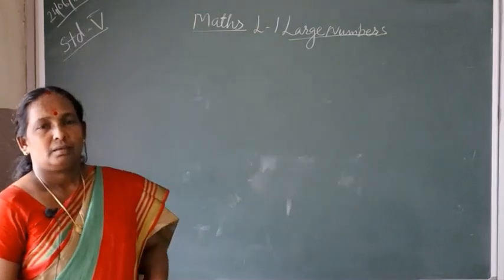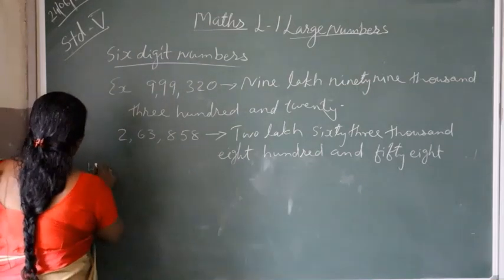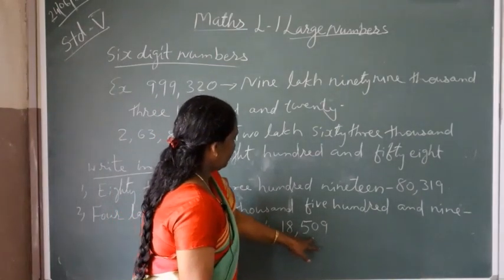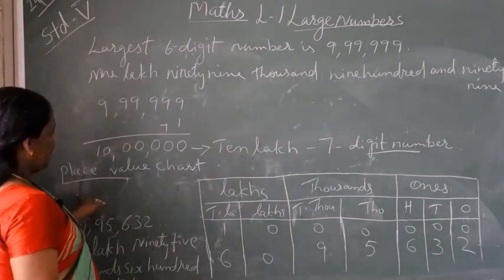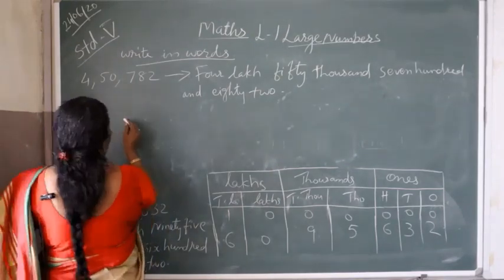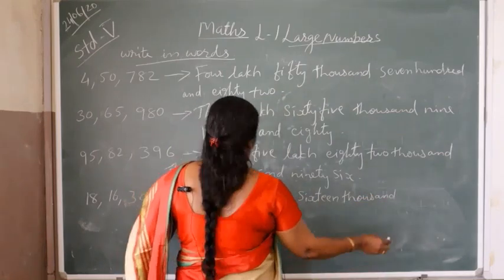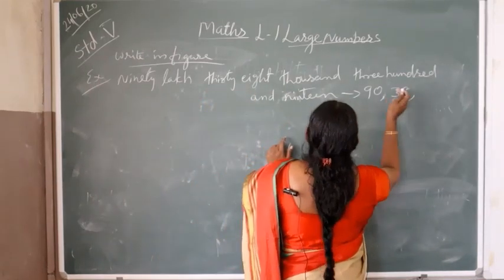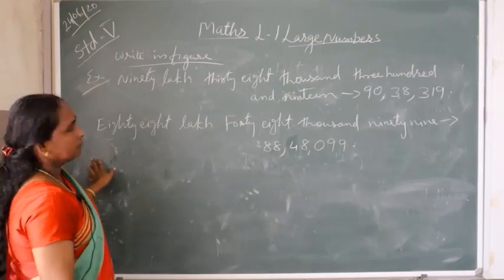STD V MATHEMATICS PART 1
ST JOSEPH'S ENGLISH MEDIUM SCHOOL